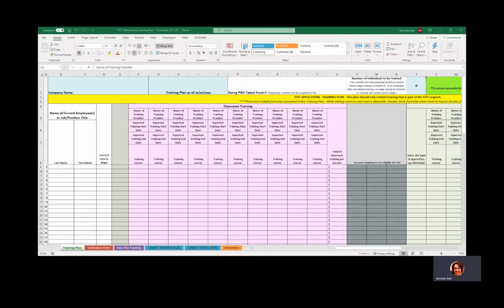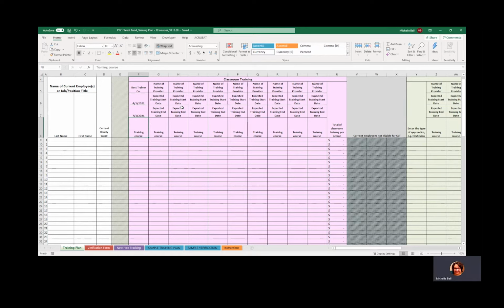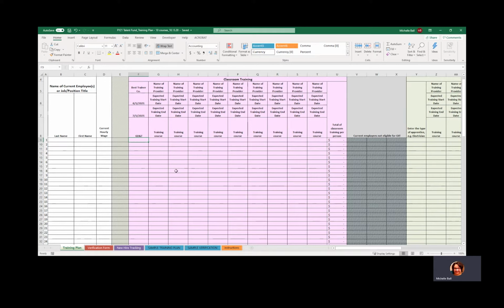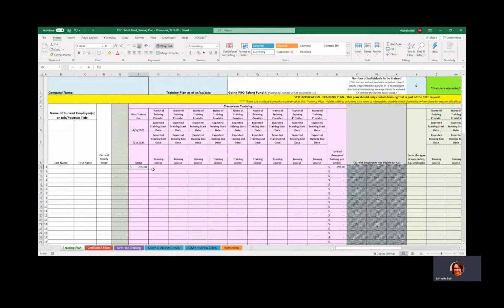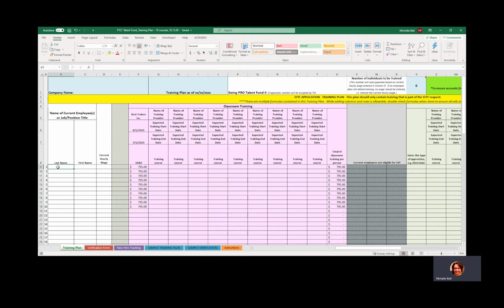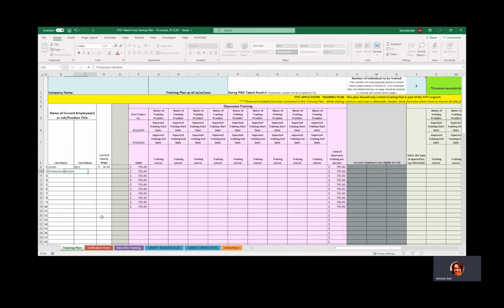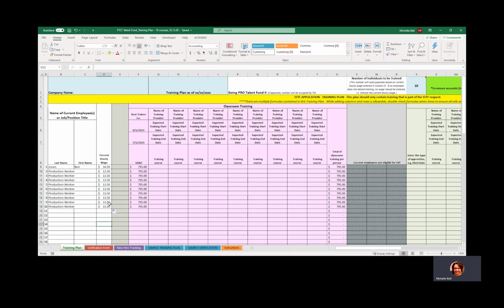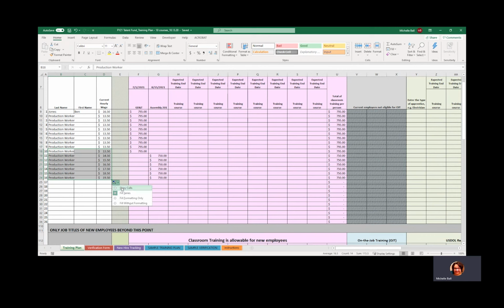GPTF 2021 Training Plan - Classroom 1/5